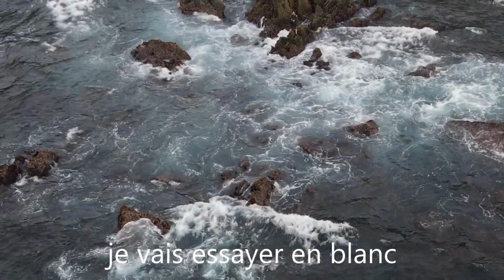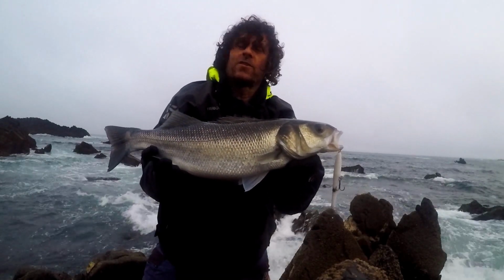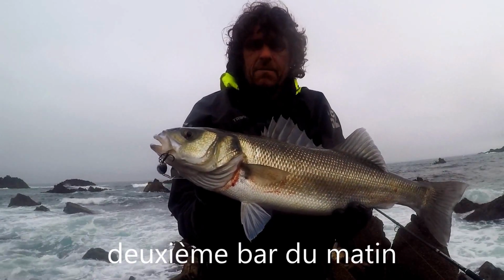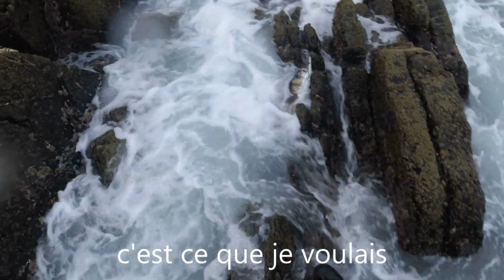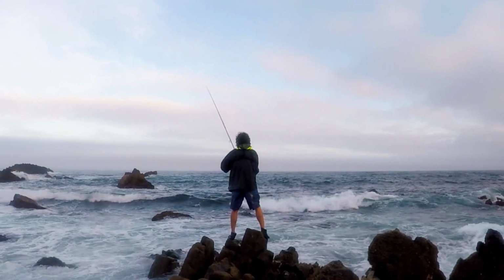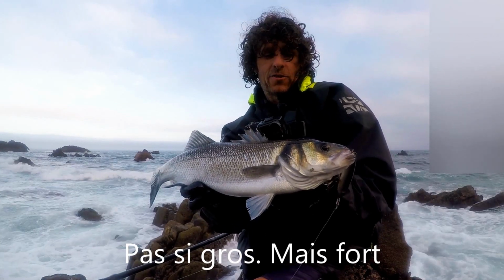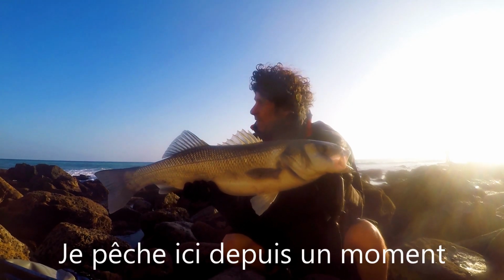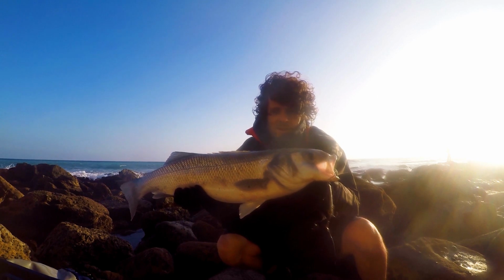Gros Bars En été Avec Leurres. (Pêche au leurre du bord en mer) P 2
Faits saillants de la pêche à l'achigan d'été en attrapant de gros achigans.
Canne à pêche - Samson Longcast 12ft
Lures - Samsonlures
Leurres disponibles chez